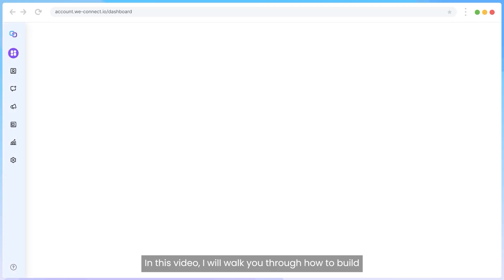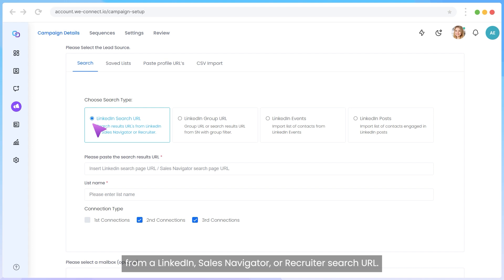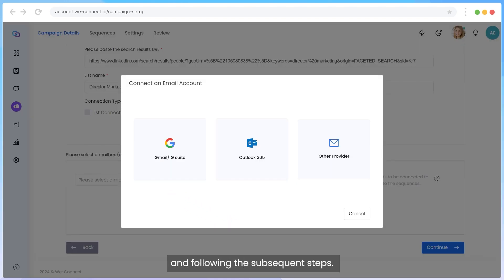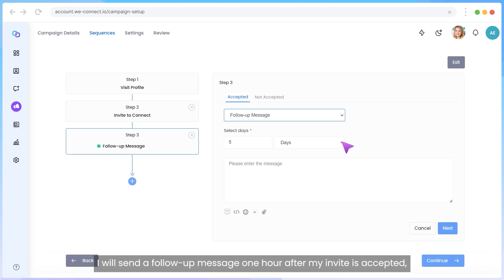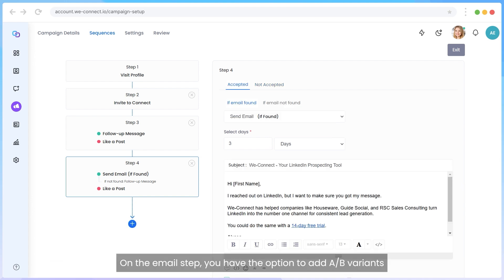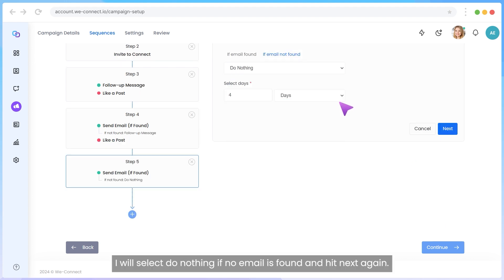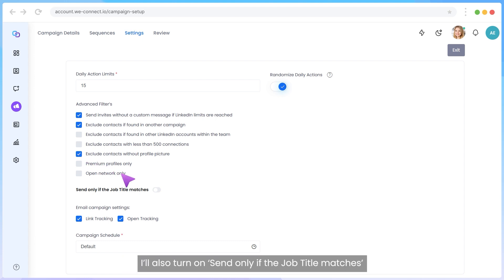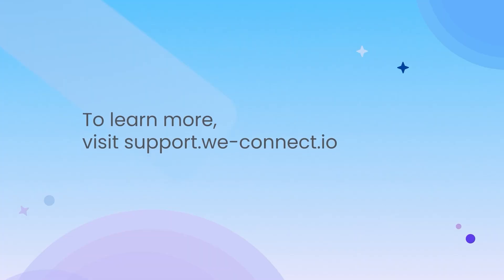We-Connect Smart Sequence Tutorial: Automate LinkedIn Outreach Step-by-Step (2025)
Master LinkedIn automation with We-Connect's Smart Sequence campaigns!

In this comprehensive 6-minute tutorial, you'll learn how to build a complete automated LinkedIn outreach campaign using We-Connect's smart sequence feature. Perfect for sales professionals, recruiters, and business owners looking to scale their LinkedIn networking efforts.

⏰ What You'll Learn:

How to create and name your smart sequence campaign
4 different lead source options (Search, Saved List, Profile URLs, CSV Import)
LinkedIn Sales Navigator and Recruiter integration
Building multi-step campaign sequences with conditional logic
Email integration and follow-up automation
Advanced filtering and targeting options
Campaign scheduling and action limits
A/B testing for email variants

🎯 Lead Sources Covered:

LinkedIn Search URL (Sales Navigator & Recruiter)
LinkedIn Group Members import
LinkedIn Event Attendees
LinkedIn Post Engagement
CSV file imports
Individual profile URLs

📧 Email Integration Features:

Mailbox connection setup
Email templates and personalization
Reply threading options
Link click tracking
Signature customization

⏱️ Detailed Timestamps:
0:00 - Introduction to Smart Sequence campaigns
0:16 - Creating a new campaign and naming
0:24 - Selecting lead sources (4 options explained)
0:55 - LinkedIn Search integration options
1:27 - Setting up LinkedIn Search URL import
1:35 - Connection type selection (2nd/3rd degree)
1:48 - Adding mailbox for email functionality
2:05 - Building campaign sequence steps
2:15 - Profile visit and connection request setup
2:30 - Message personalization with variables
2:43 - Accepted vs Not Accepted conditions
3:06 - Email follow-up sequences
3:50 - A/B testing and click tracking features
4:12 - Multi-step email follow-ups
4:40 - Reply threading options
5:12 - Campaign settings and action limits
5:34 - Advanced filtering options
5:51 - Campaign scheduling setup
6:10 - Campaign review and launch

🔧 Perfect for: Sales teams, recruiters, business development professionals, LinkedIn marketers, lead generation specialists, and anyone looking to automate their LinkedIn outreach while maintaining personalization.

💡 Pro Tips Included:

How to randomize actions for natural behavior
Advanced filtering to exclude contacts from other campaigns
Job title matching for precise targeting
Best practices for connection request acceptance rates